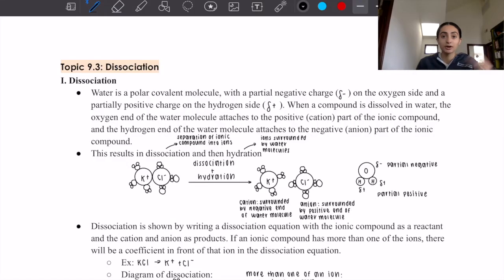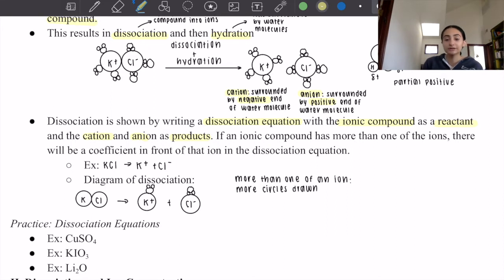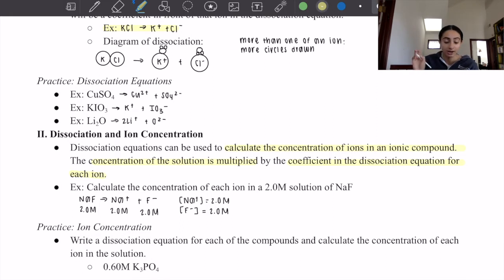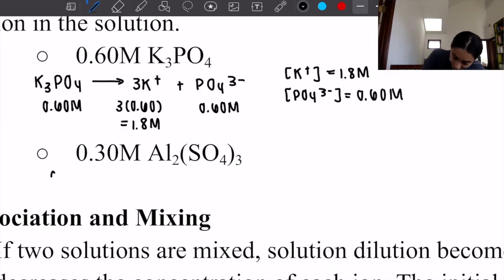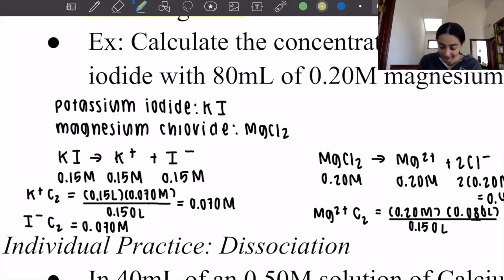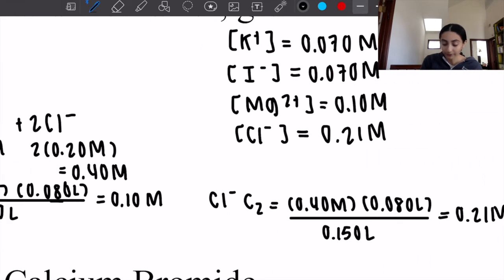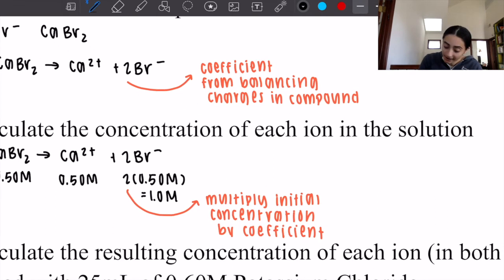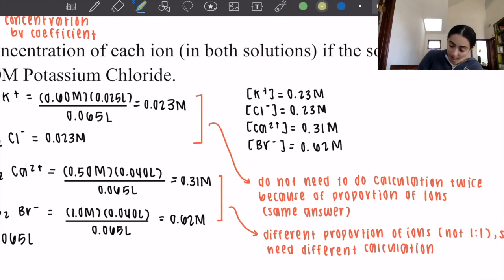Dissociation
Hi! My name is Talia and I am a high school student passionate about Chemistry and Math. I wanted to start this Youtube channel as a way to explain Chemistry topics from a student perspective. In this video, I’ll be discussing dissociation.

0:00 intro
0:18 what is dissociation?
2:13 dissociation equations
3:04 dissociation equation practice
4:07 dissociation & ion concentration
5:34 ion concentration practice
7:28 dissociation and mixing
8:01 mixing example (worked out)
11:19 individual practice
11:57 individual practice (answer)
15:15 outro